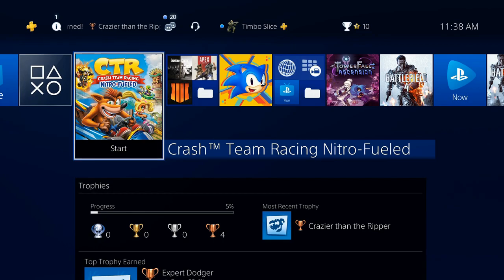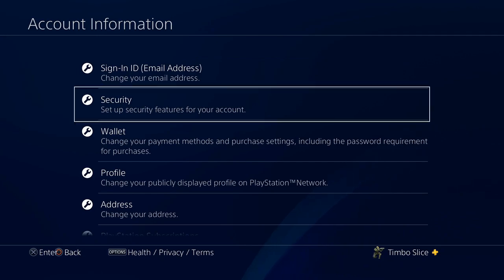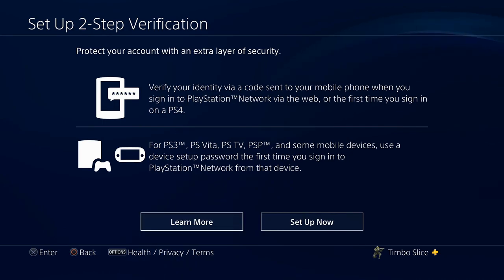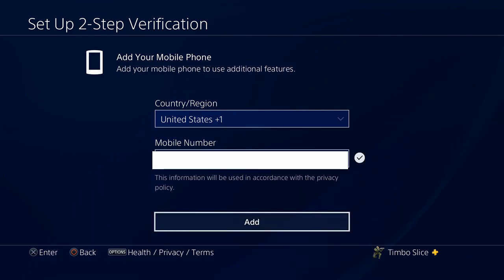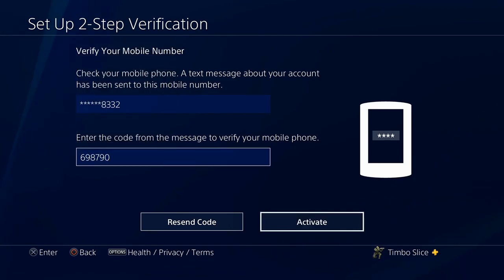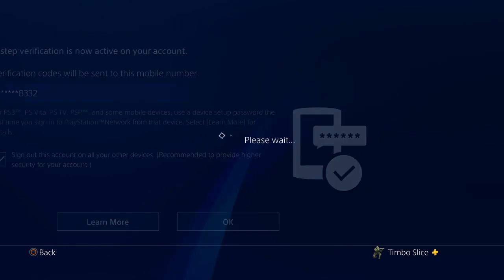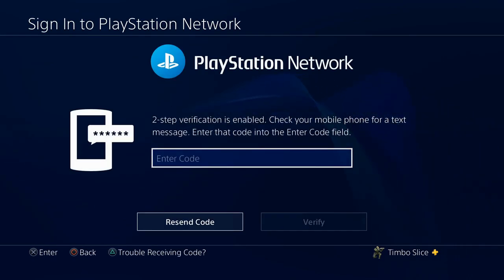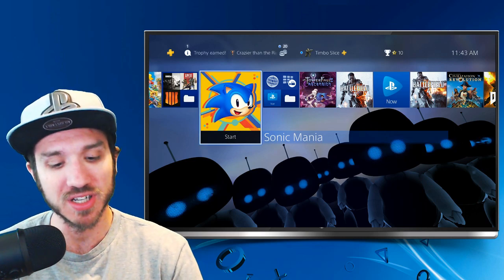How to Activate PS4 2 Step Verification for PSN Account (PS4, PS3, PS Vita)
Do you want to know how to SECURE YOUR PS4 with 2 Step verification? In this video, making your PS4 safe from hackers, trolls and thieves will be easy! Activation 2 step verification will take a few minutes by going through the different setting in the PS4, so make sure you have your account email and password at hand, as well as, a phone!

Go to settings. Account managements. Security. 2 Step Verification. Once you do this, it will sign you out of your PS4 and you will have to enter the mobile code to log back in. You will only need to do this everytime you log into a NEW PS4. It's not a very big inconvenience. I recommend every enables 2 step verification on their PS4. ...